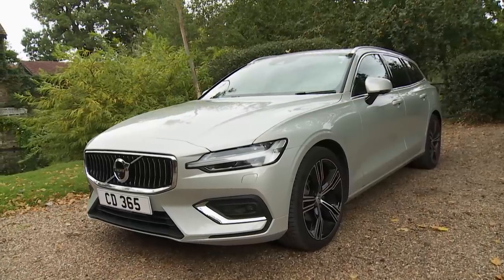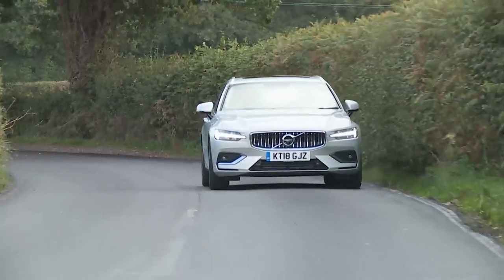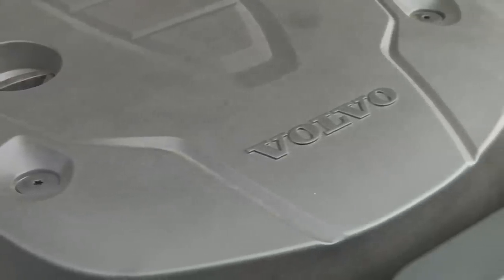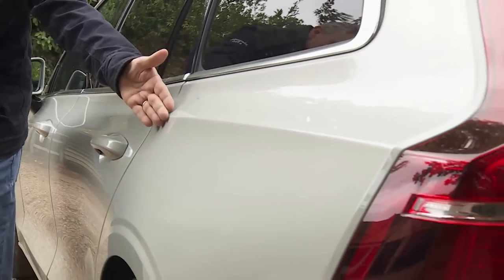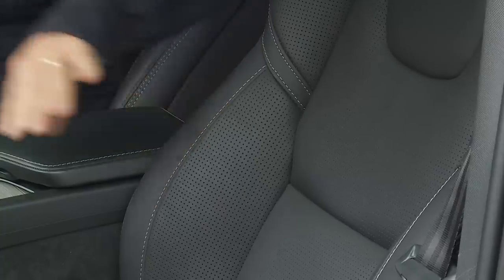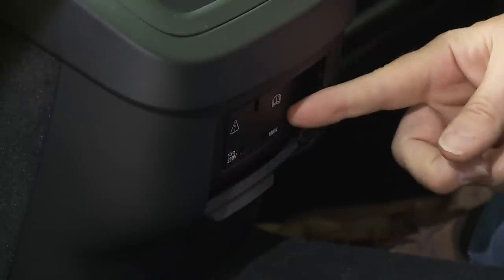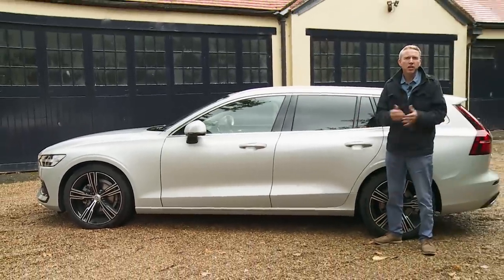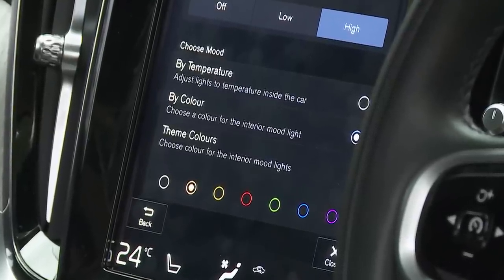Volvo V60 2018 Car Review - The Safe & Sensible Estate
Volvo estates aren't what they used to be. Jonathan Crouch checks out the second generation version of the brand's V60 mid-sized estate.

Volvo's regeneration continues with this second generation V60 mid-sized estate model. It gets the company's sophisticated SPA chassis, class-leading safety tech and two choices for Plug-in hybrid power. If you're looking at German rivals like the Audi A4 Avant, the BMW 3 Series Touring or the Mercedes C-Class Estate, this Swedish alternative might be a refreshingly different option.